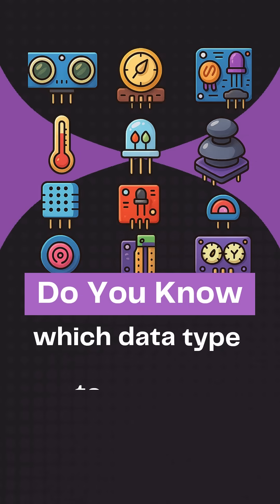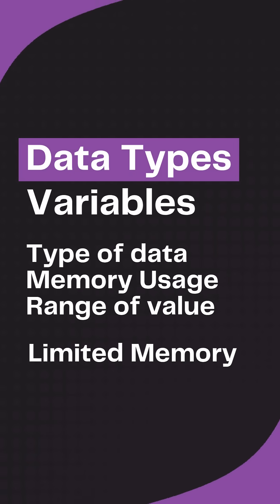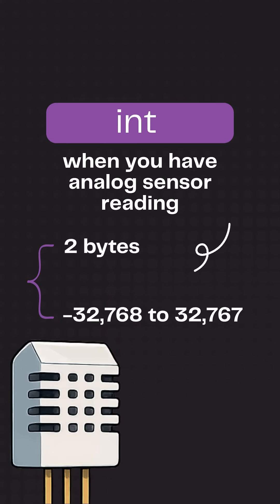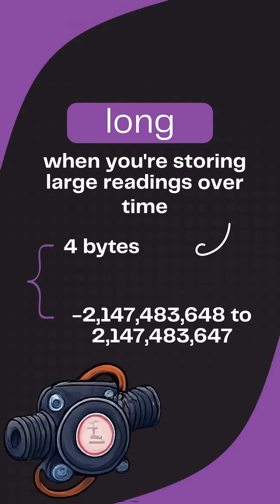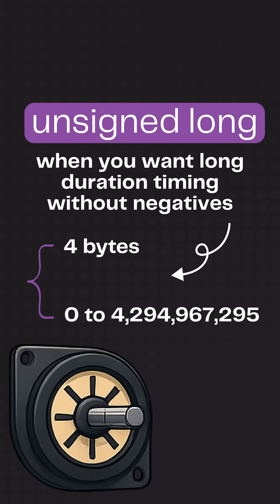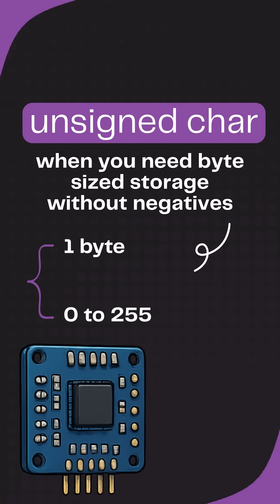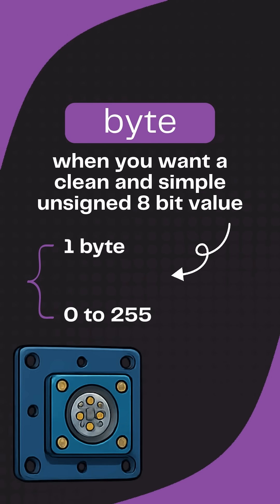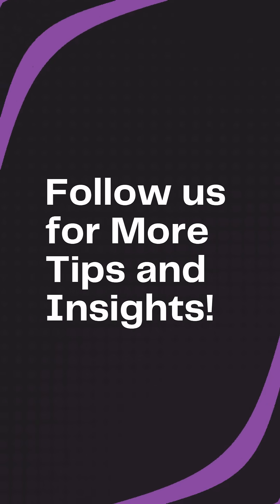🎯 Confused about which data type to use in Arduino code?Let’s end the guesswork!coding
et’s end the guesswork! Here’s a data driven breakdown of which sensors pair best with int, long, char, byte, bool, and their unsigned versions.

💡 This post simplifies memory usage, data range, and real world examples into one carousel!
Perfect for beginners and a must save for embedded coders 👇

➡️ Swipe through to learn how to match the right data type with your temperature sensors, ultrasonic modules, gyroscopes, and more!

🔖 Save this. Share this. Build better code.